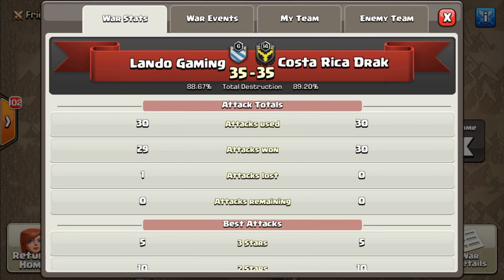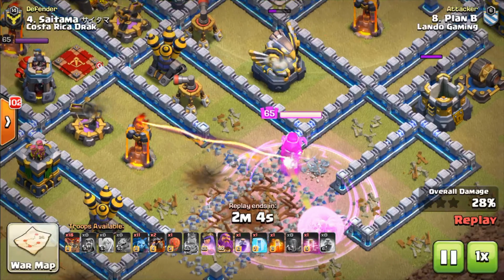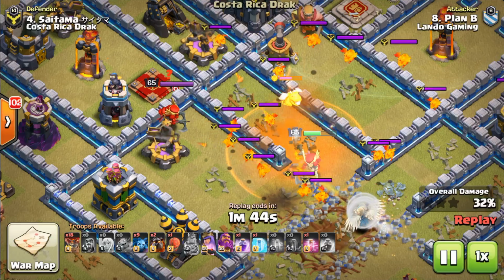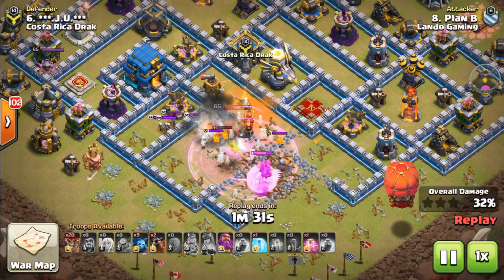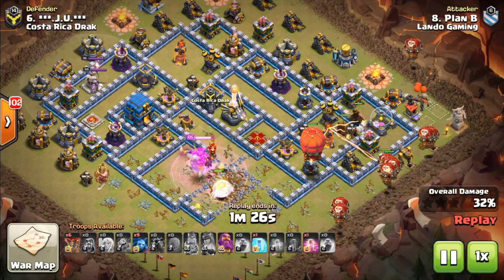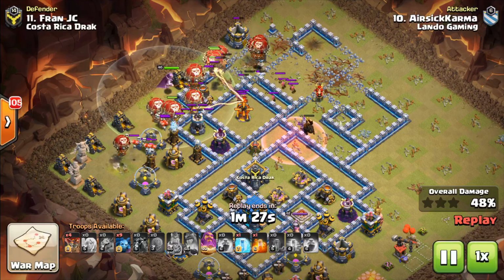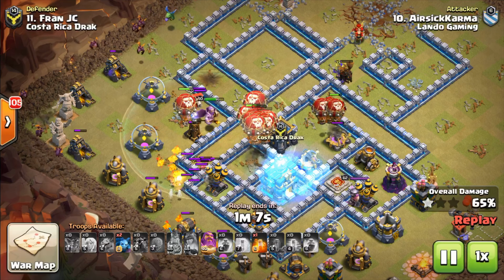QuakeWalk | Th12 | Clash Of Clans